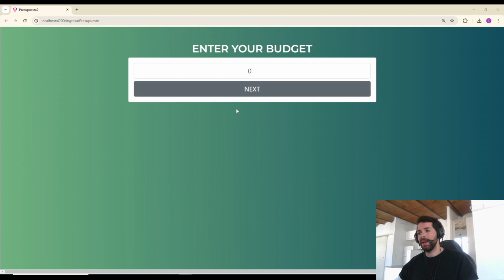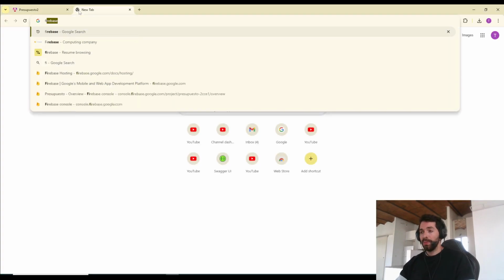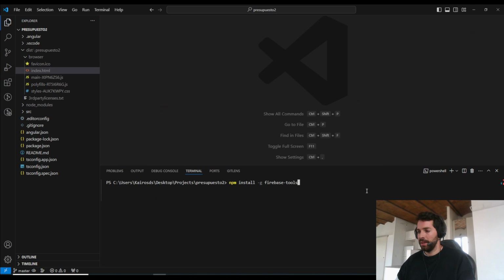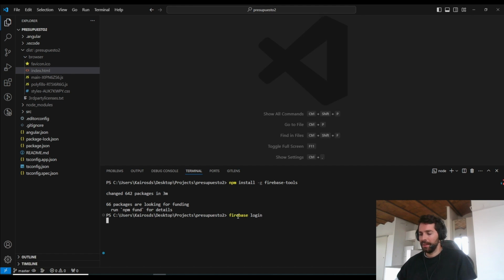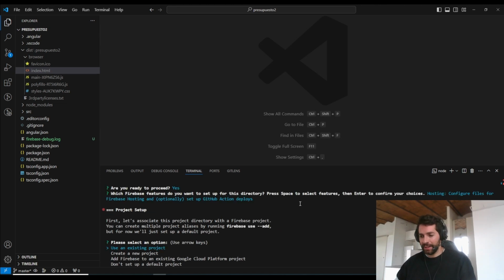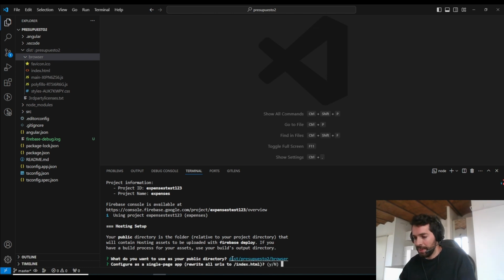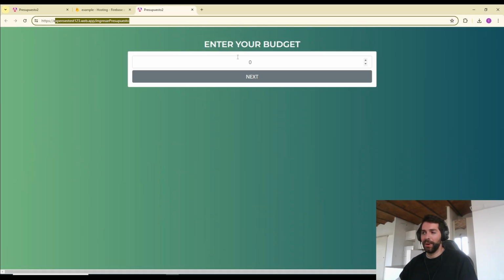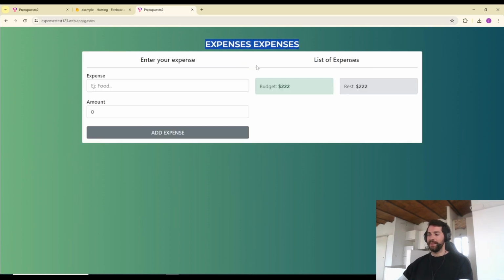How to upload a web page to Firebase in 10 minutes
In this tutorial we are going to use the hosting service to host a web application made in Angular in an easy and free way.